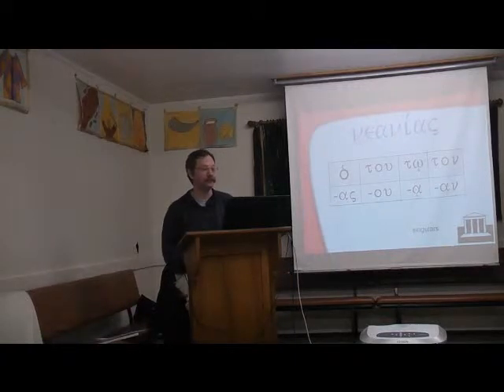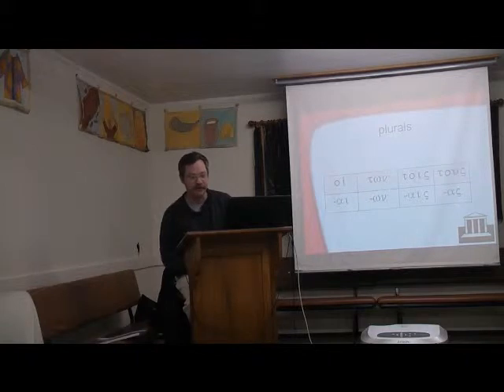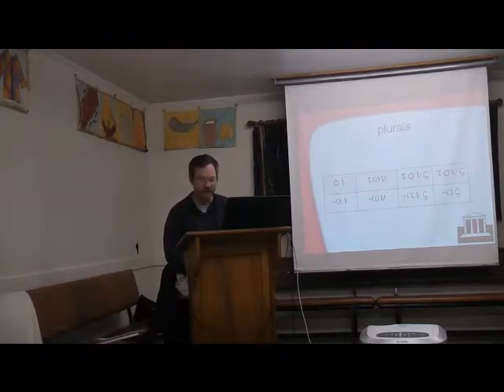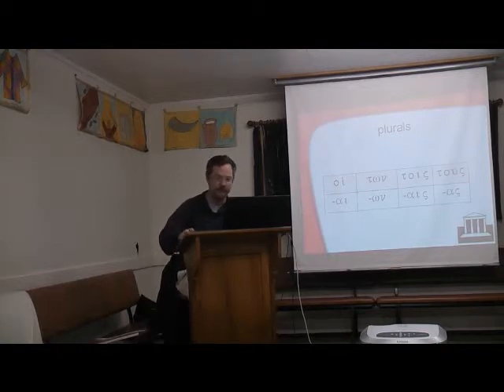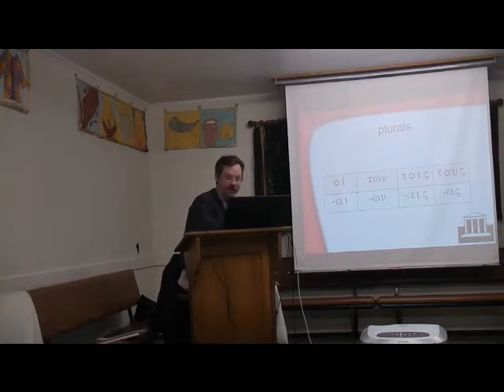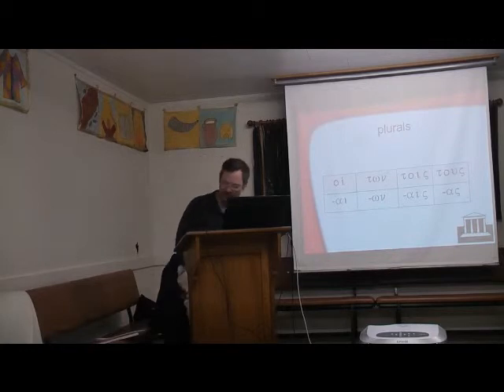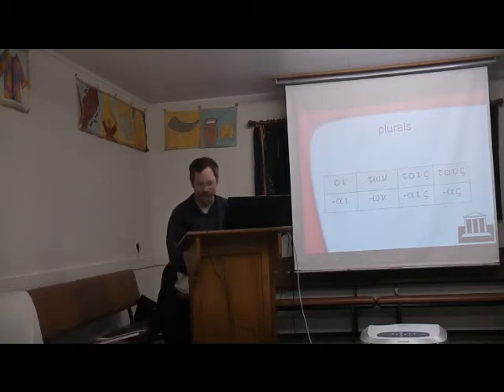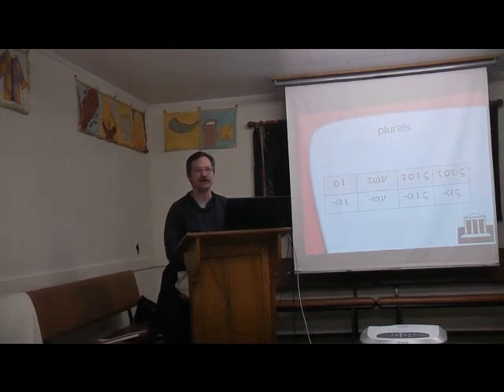Koine Greek Lesson 11 Part 7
Koine Greek with Jefferson Vann